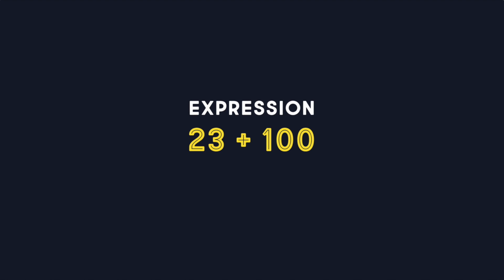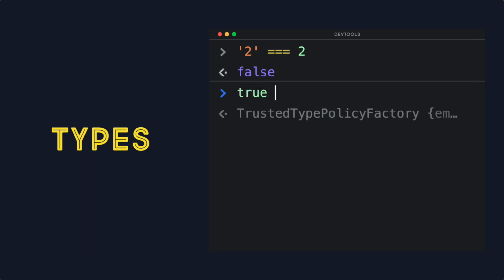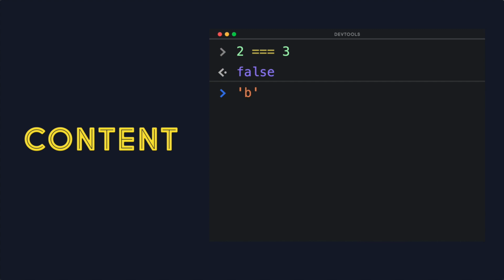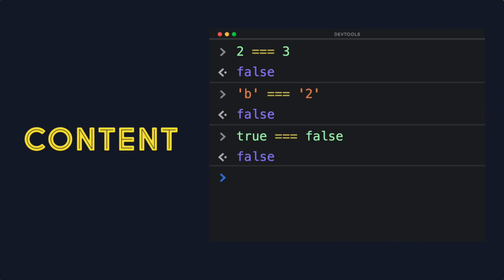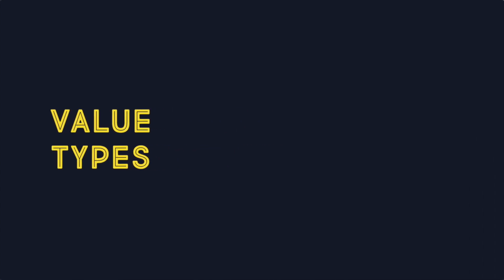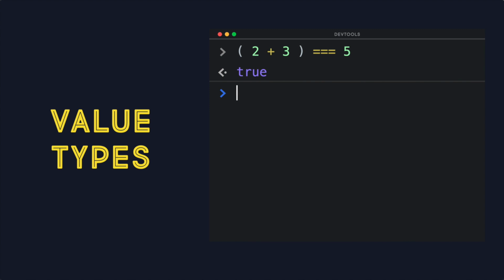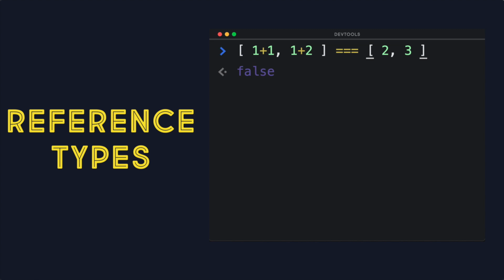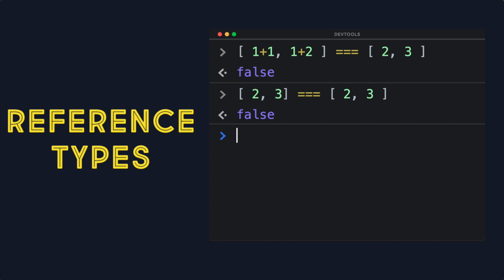Values & Expressions in JavaScript — Functional Programming Part 2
One of the important aspect of Functional Programming is using Functions as values, but what exactly it means when we say Function is a value. Or, what exactly is a value and what is an expression.

Before jumping into the nature of functions, I thought it would be a great idea to talk about Values & Expressions and what it means in JavaScript world. The video takes you through a fun metaphor of pizza to explain the very nature of values & expressions. The video covers nature of Types, Value Types & Reference Types and how it would apply to Functions in JavaScript.

WHO AM I:
I’m Meher, a YouTuber, Udemy Trainer and a Technologist. I make videos that help developers reach their next level potential. I like to make videos on topics related to JavaScript, React, Functional Programming, NextJS, GatsbyJS and so much more that is in the web ecosystem.
I also write a weekly email newsletter that some tech snippets & links to interesting things

HOW TO REACH OUT:
I am super active with Mails, Instagram or Twitter. Feel free to send me a tweet on Twitter or DM on Instagram. If you are an email person, :) , then you can drop me a message through or if you have subscribed to my newsletter then you can reply to the same mail also.